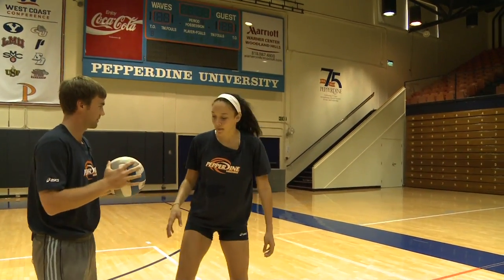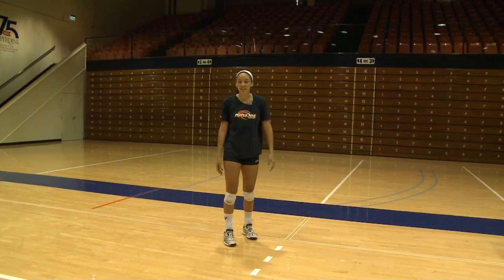Women's Volleyball Jazmine Orozco Special How-To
The Outside Hitter gives a tutorial on how she approaches her attack. The junior ranks in the top 5 in the WCC in kills per set.